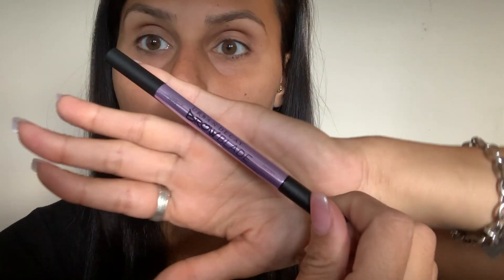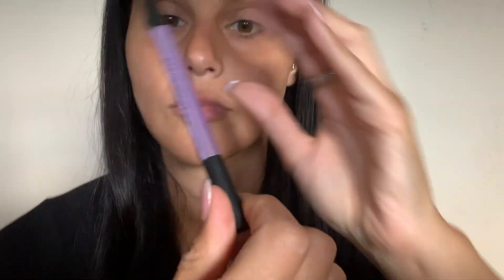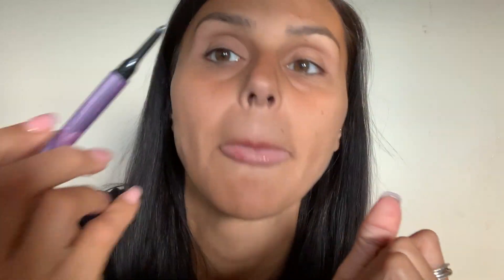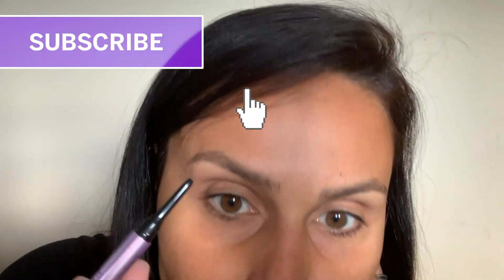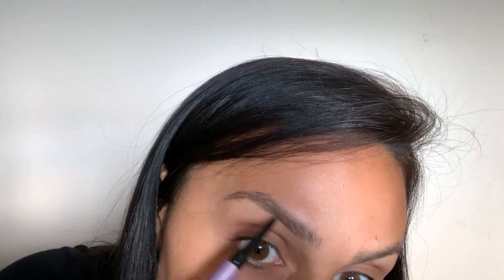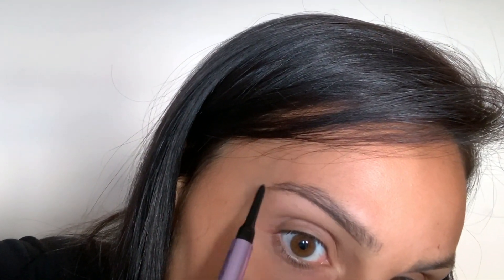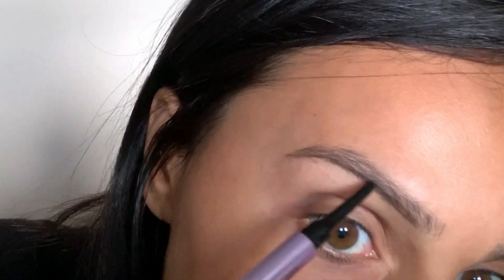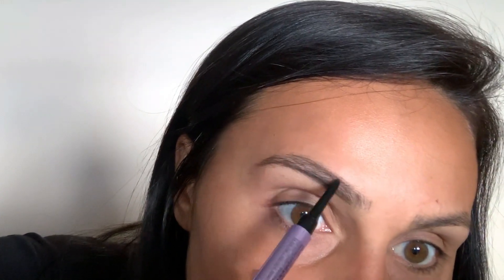Brow Blade by Urban Decay | JESJOY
Full product review of
Urban Decay's New Brow Blade:
XOX,
-JESJOY!